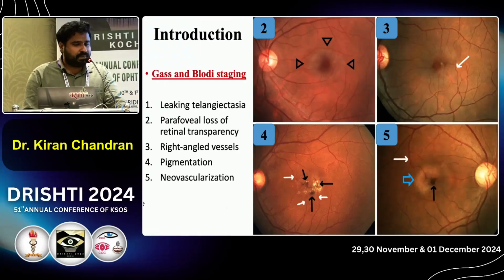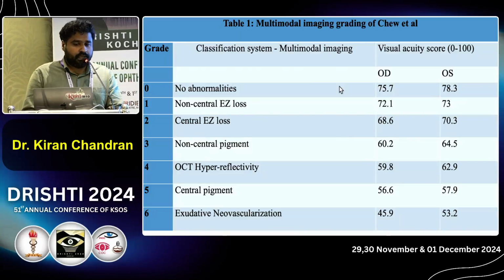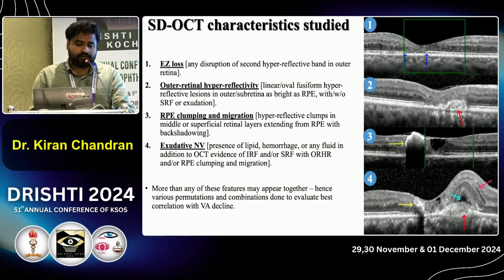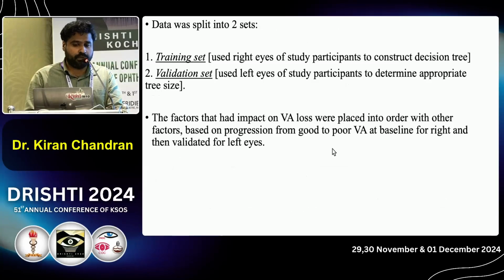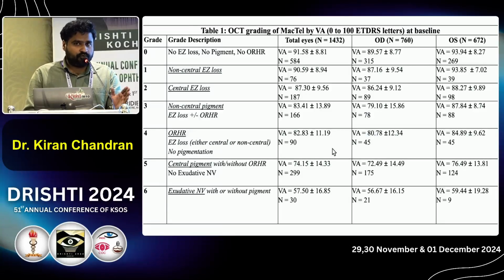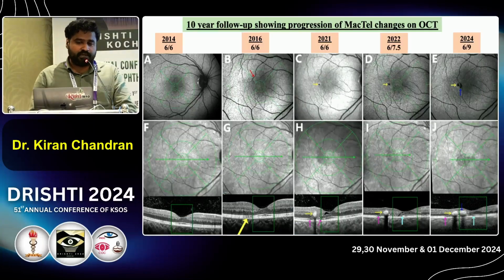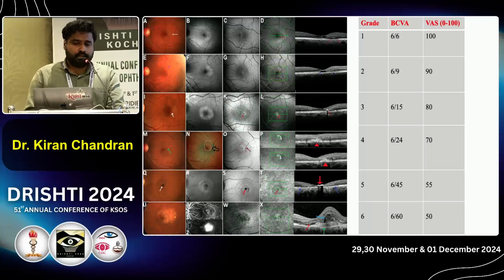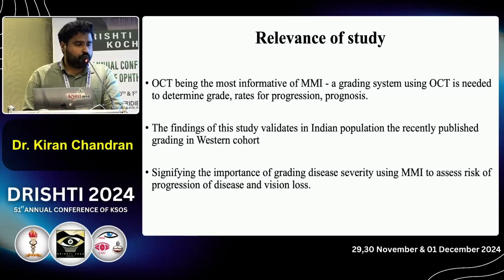KSOS2024 Dr Kiran Chandran FP95 Correlating Gass and Blodi staging and SD OCT characteristic